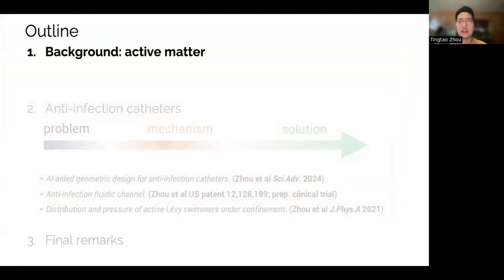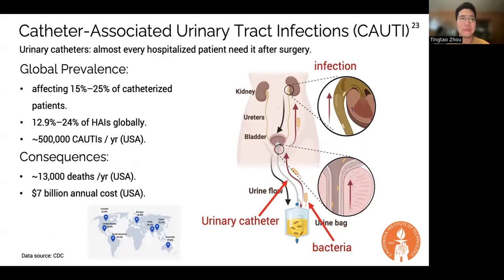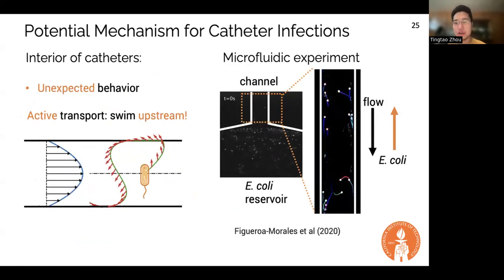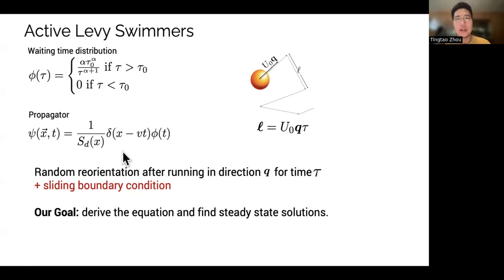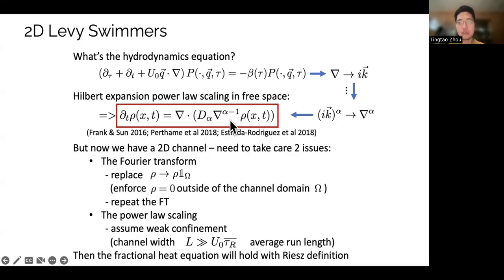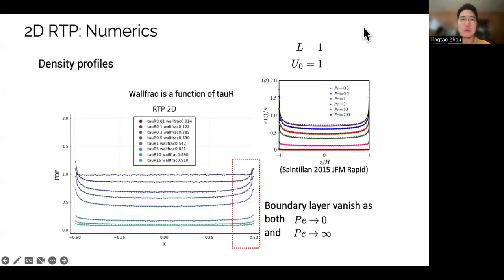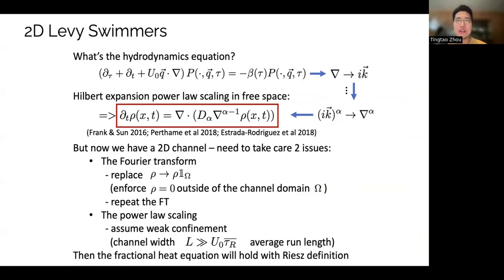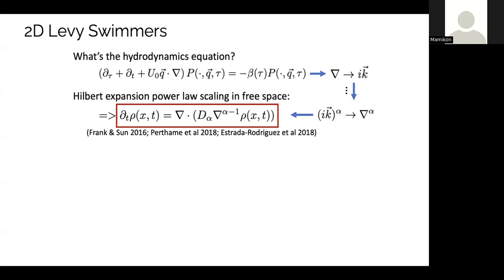E. Zhou : From Fractional Calculus to Anti-Infection Catheter Design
Date: Friday, 12 September, 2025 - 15:00 to 16:00 CEST
Title : From Fractional Calculus to Anti-Infection Catheter Design
Speaker: (Edmond) Tingtao Zhou, California Institute of Technology

Abstract

Many active matter systems are known to perform Levy walks during migration or foraging. Such superdiffusive transport indicates long-range correlated dynamics. These behavior patterns have been observed for microswimmers such as bacteria in microfluidic experiments, where Gaussian noise assumptions are insufficient to explain the data [1].

In the first part of this talk, we introduce active Levy swimmers [2] to model such behavior. The focus is on ideal swimmers that only interact with the walls but not with each other, which reduces to the classical Levy walk model but now under confinement. We study the density distribution in the channel and force exerted on the walls by the Levy swimmers, where the boundaries require proper explicit treatment. We analyze stronger confinement via a set of coupled kinetics equations and the swimmers’ stochastic trajectories. Previous literature demonstrated that power-law scaling in a multiscale analysis in free space results in a fractional diffusion equation. We show that in a channel, in the weak confinement limit active Levy swimmers are governed by a modified Riesz fractional derivative. Leveraging recent results on fractional fluxes, we derive steady state solutions for the bulk density distribution of active Levy swimmers in a channel, and demonstrate that these solutions agree well with particle simulations. The profiles are non-uniform over the entire domain, in contrast to constant-in-the-bulk profiles of active Brownian and run-and-tumble particles. Our theory provides a mathematical framework for Levy walks under confinement with sliding no-flux boundary conditions and provides a foundation for studies of interacting active Levy swimmers.

In the second part of this talk, I will present a geometric design for anti-infection catheters. Urinary catheters cause lots of infections in hospitalized patients and cost about 30 million US dollars annually. Based on our understanding of microbial transport in channels, specifically how bacteria swim upstream due to flow-induced reorientation, we extend our model for active Levy swimmers to investigate their rheotaxis behaviors. Our modeling enables us to propose and experimentally demonstrate a novel catheter interior design that reduces bacterial contamination by 100-fold [3-5], potentially prevent urinary tract infections associated with indwelling catheters.

Biography

Dr. (Edmond) Tingtao Zhou received his B.S. in Physics from Peking University in China, where he worked on statistical physics of star formation. He then pursued his Ph.D. in Physics at MIT, where his thesis focused on materials sustainability by understanding how phase transitions in porous colloidal media, such as cement or batteries, lead to materials degradation. Currently, he is a Drinkward Postdoc Fellow at California Institute of Technology, where he combines statistical physics and fluid mechanics to study the fundamentals of living matter and its applications in biomedical and responsive materials.

Bibliography

[1] Figueroa-Morales, N., Rivera, A., Soto, R., Lindner, A., Altshuler, E. and Clément, É., 2020. E. coli “super-contaminates” narrow ducts fostered by broad run-time distribution. Science advances, 6(11), p.eaay0155.

[2] Zhou, T., Peng, Z., Gulian, M., & Brady, J. F. (2021). Distribution and pressure of active Lévy swimmers under confinement. Journal of Physics A: Mathematical and Theoretical, 54(27), 275002.

[4] Zhou, T. et al. "Anti-infection fluidic channel." U.S. Patent No. 12,128,189. 29 Oct. 2024.

[5] Zhou, T. et al. "Anti-infection fluidic channel." U.S. Patent No. 12,220,539. 11 Feb. 2025.